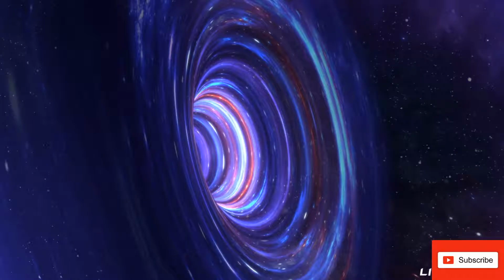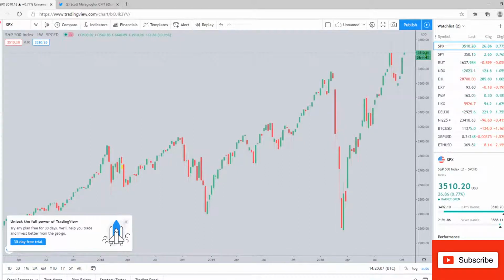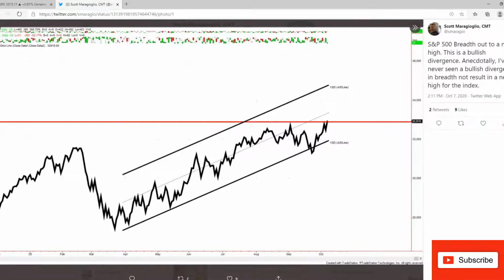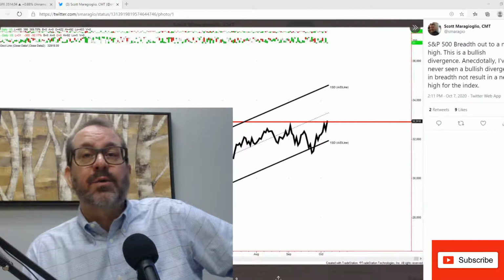Forex Daily Dimes with Scott Maragioglio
Scott joins to discuss market breadth and current market conditions with an election coming up soon.